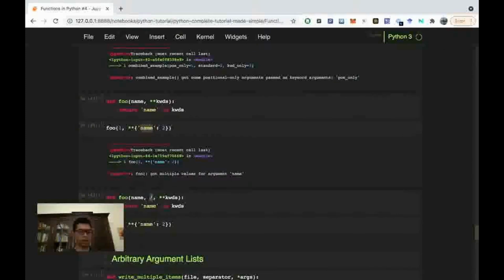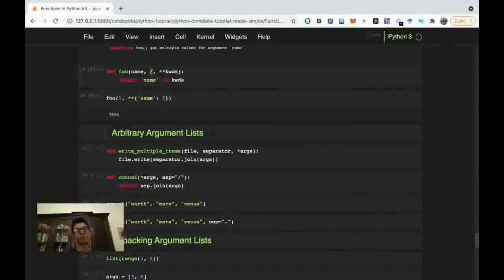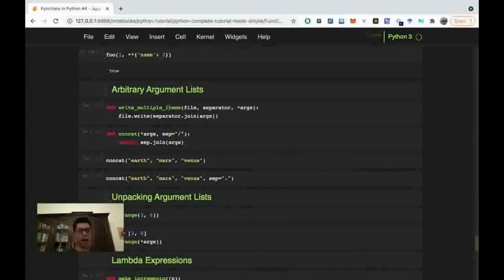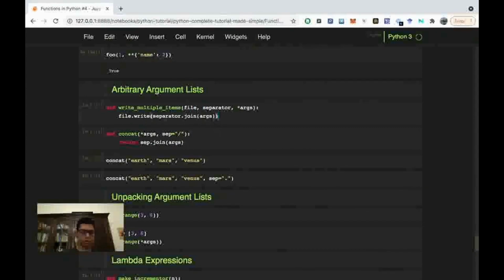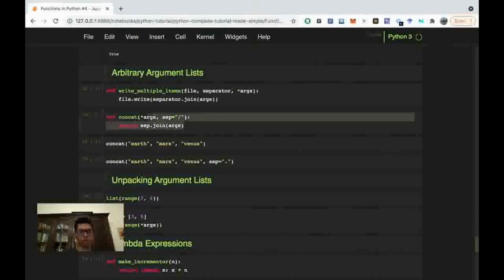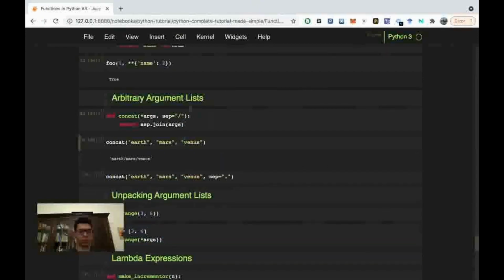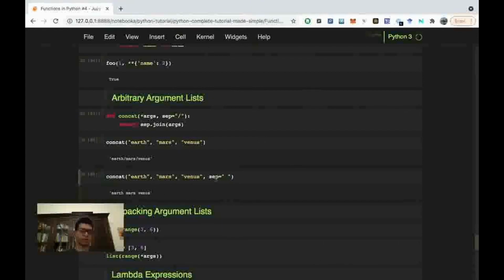Introduction to Arbitrary Argument Lists in Python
Build highly adaptable functions with this tutorial on arbitrary argument lists in Python. Sometimes, when designing a function, you cannot predict exactly how many items a user will need to pass into it. This video shows you how to use the single asterisk *args syntax to accept a variable, arbitrary number of positional arguments. You will learn how Python automatically packages these incoming arguments into a single tuple, allowing you to iterate through them cleanly.